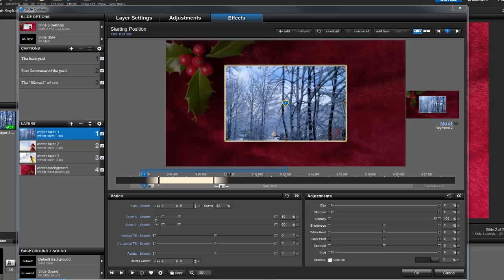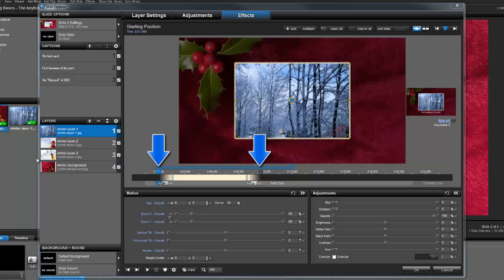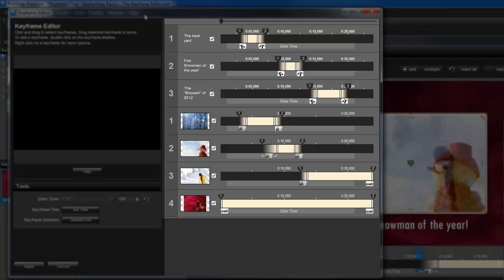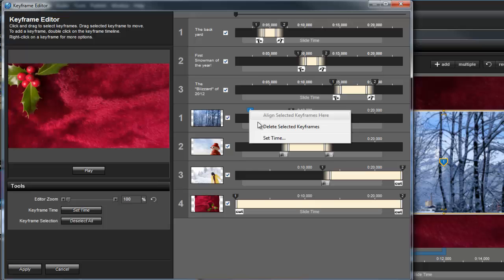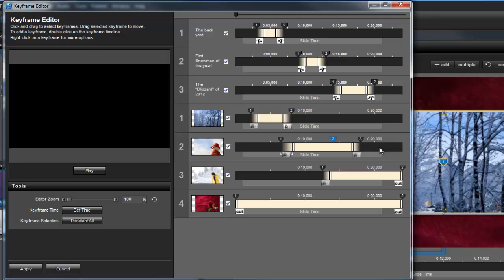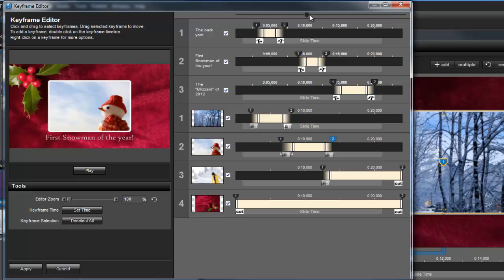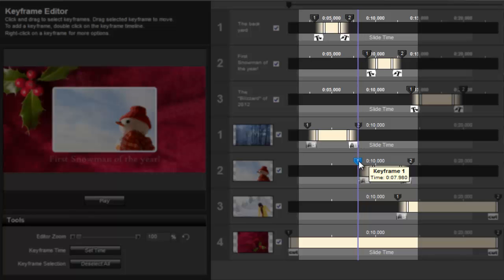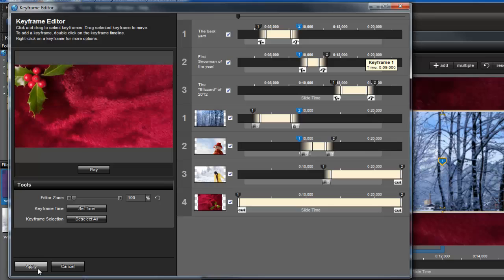Using the Keyframe Editor in ProShow Producer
When applying Keyframes to multiple layers or captions, one of the best tools at your disposal is the keyframe editor. Learn how to use this feature in ProShow Producer. Award-winning, easy-to-use slideshow software! Turn your photos, videos & music into video slideshows!